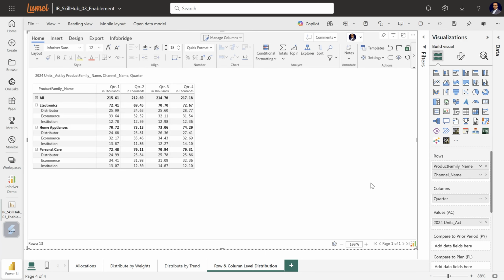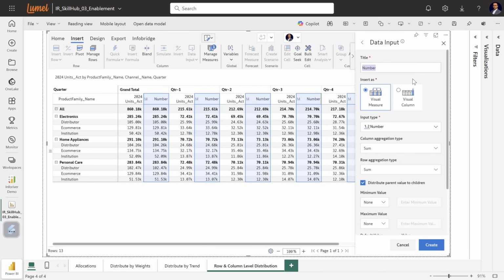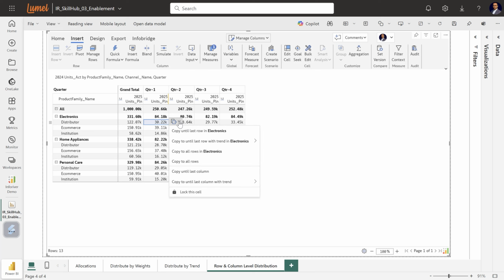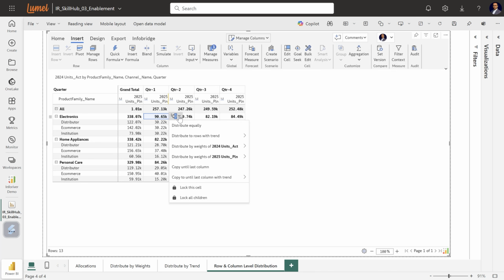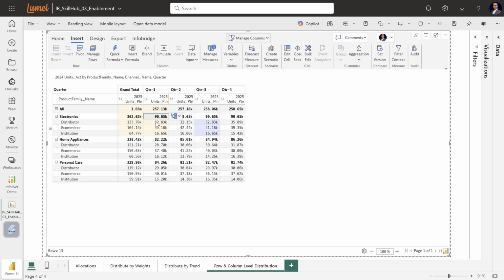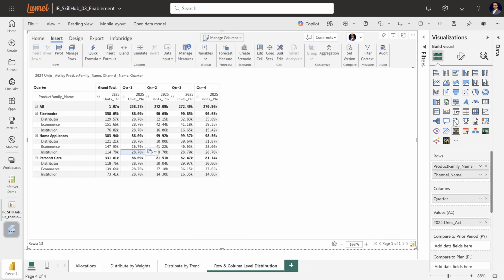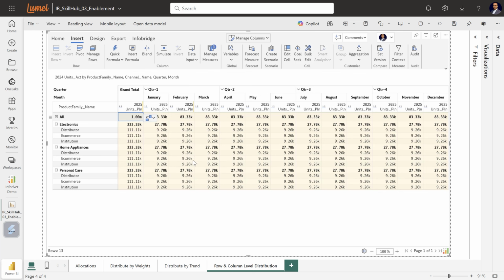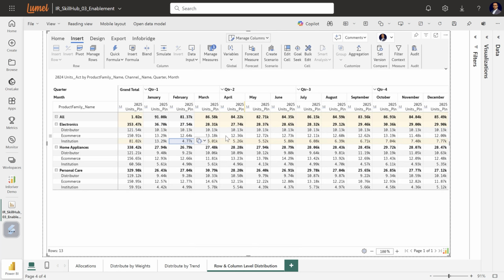Season 3 Episode 5: Row & Column Level Distribution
Row and column-level distribution is a fundamental capability in multi-dimensional planning and budgeting software which allows users to perform allocations across different dimensions of a data set simultaneously. This concept is particularly relevant in grid-based or matrix interfaces, such as Inforiver Matrix. It is sometimes referred to as ‘Combined Distribution’ since it give the ability to perform both Row and Column-level distribution at once, providing several key advantages.